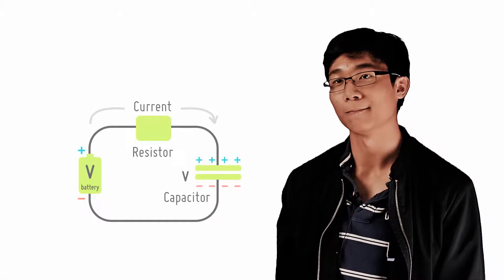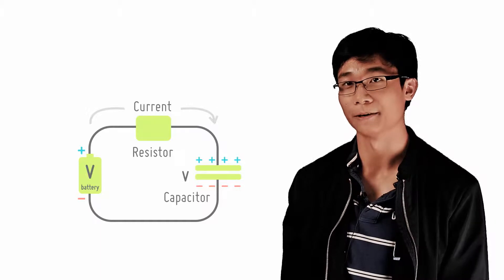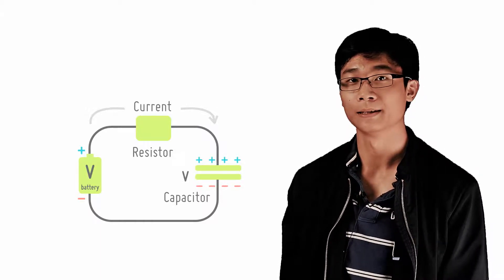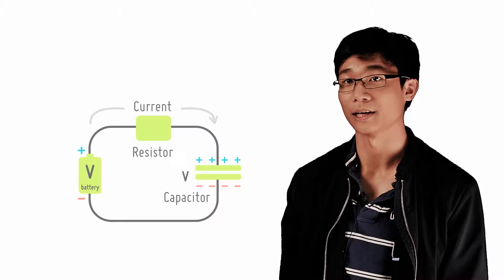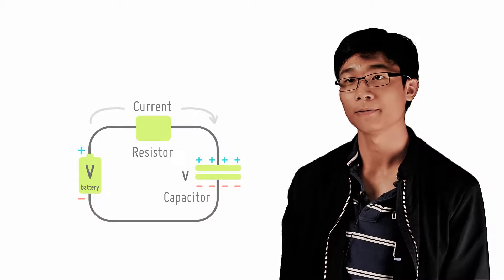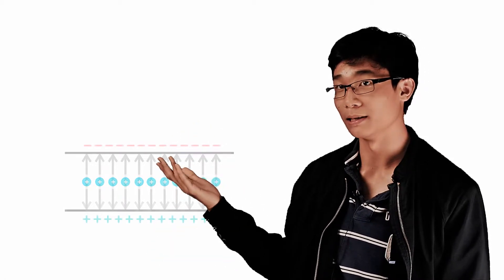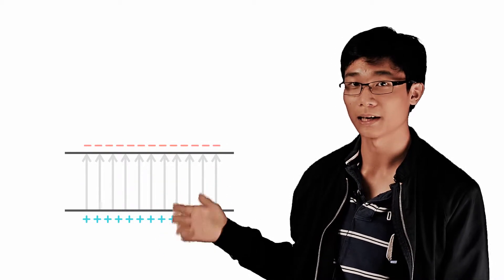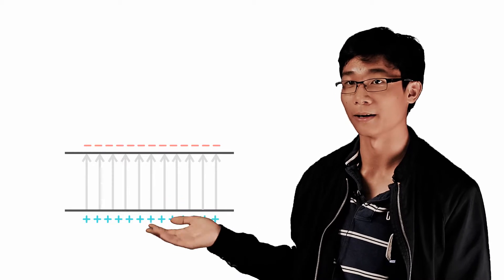Uniform Electric Fields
Two oppositely charged parallel plates produce a uniform electric field between them.